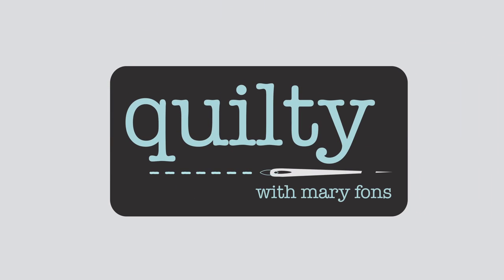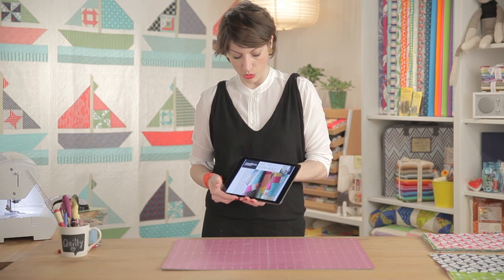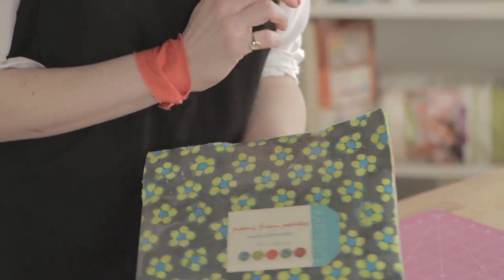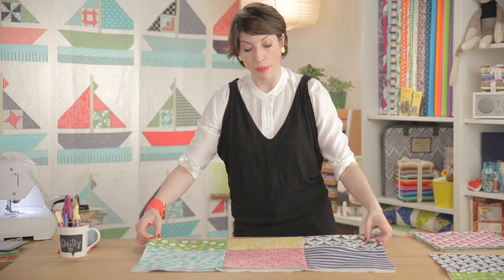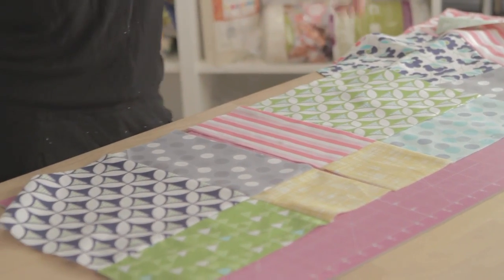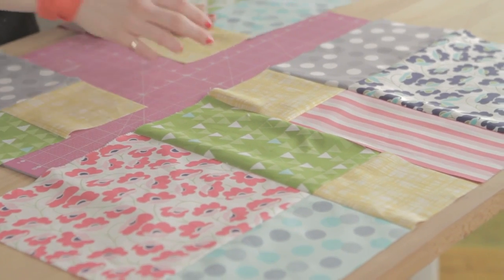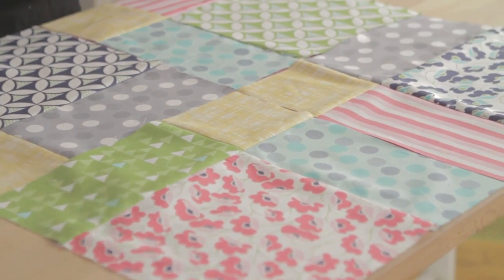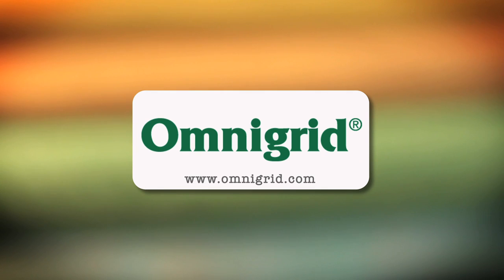Blocks a Go Go Nine Patch Variation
From the pages of Modern Patchwork watch a demo on this super-easy pattern, Nine Patch Rearranged If you focus and dedicate your time, you could probably whip up this top in a weekend.